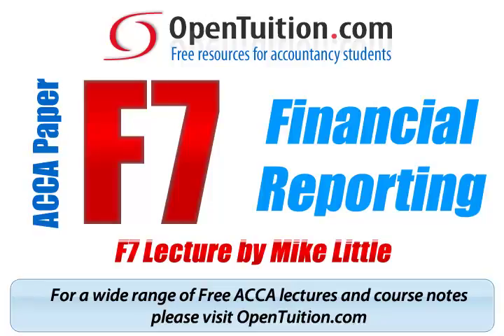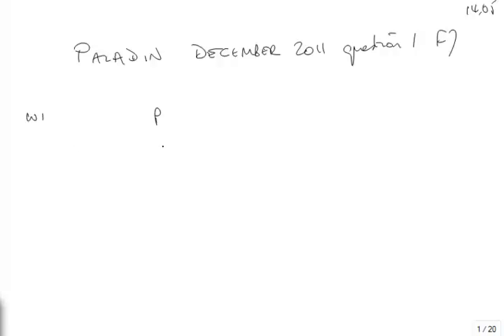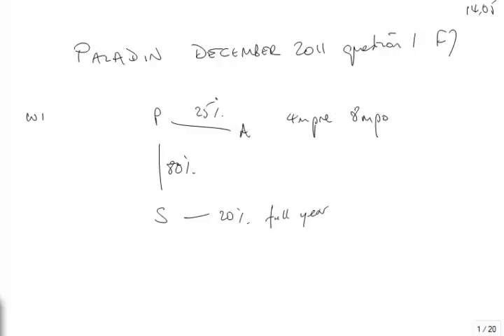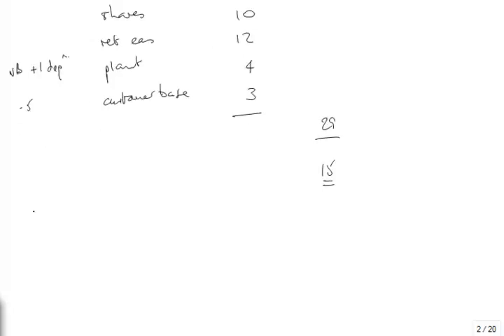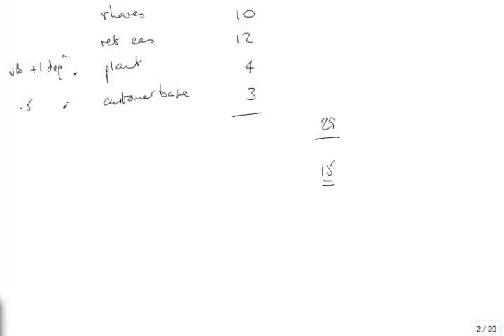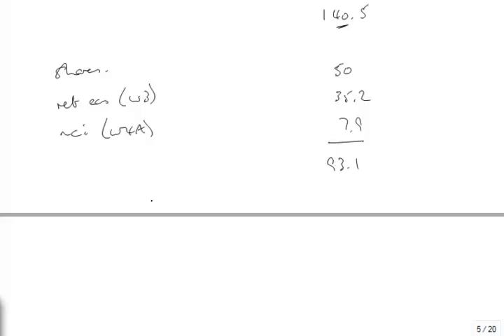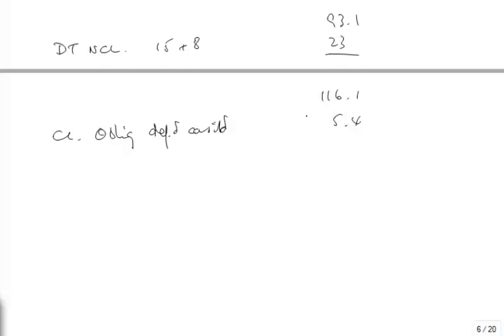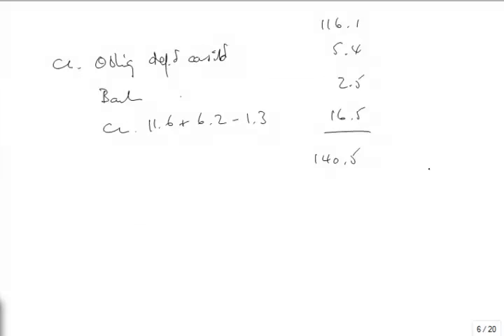ACCA F7 December 2011 Question 1 Paladin